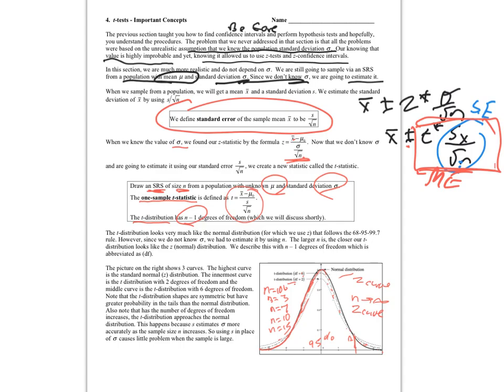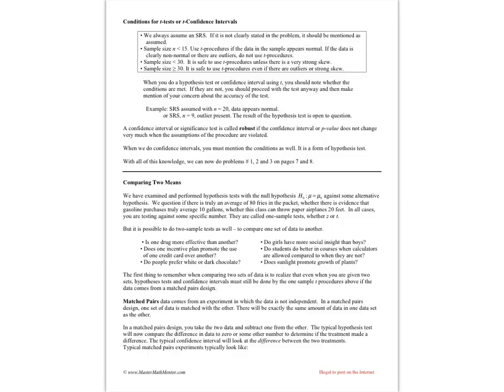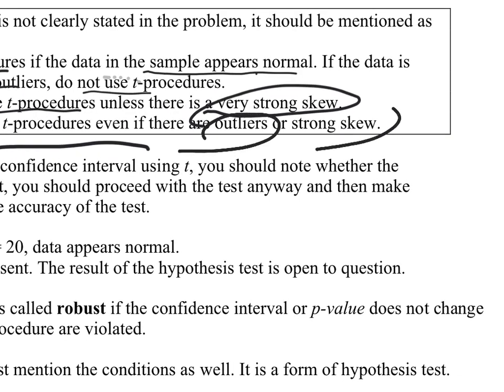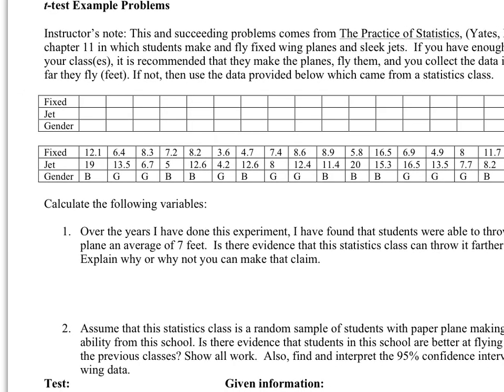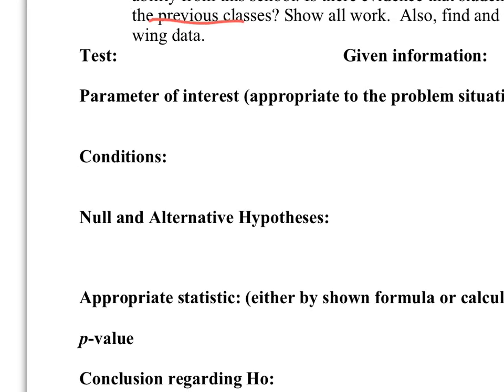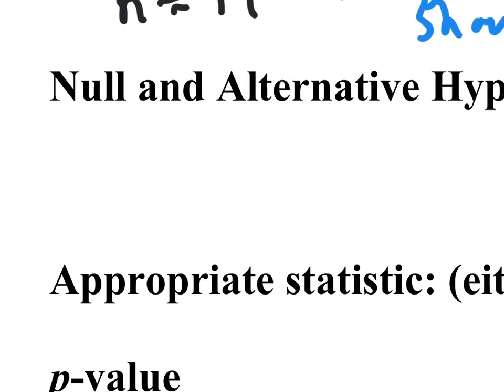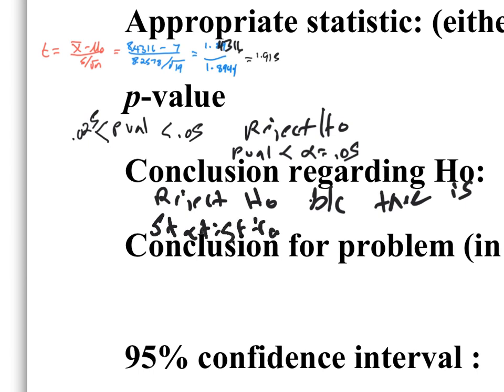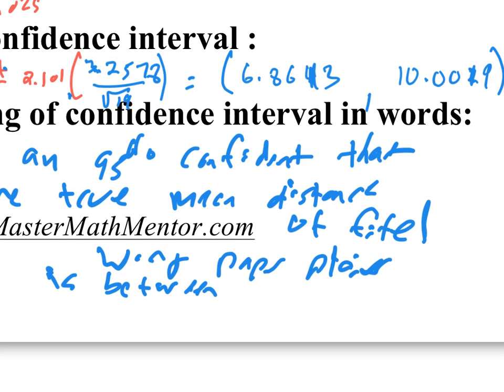t Test Intro Notes